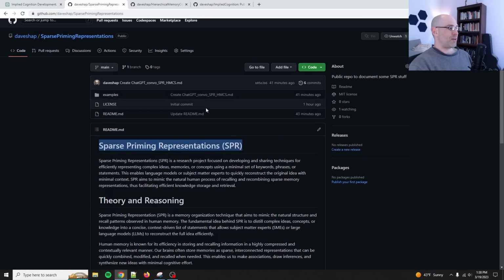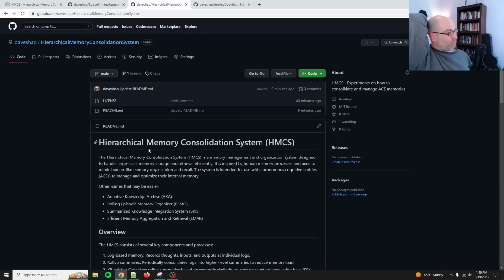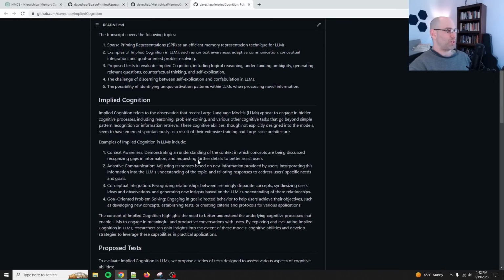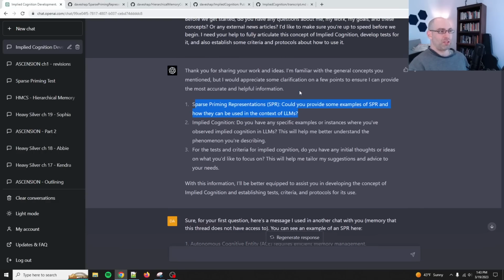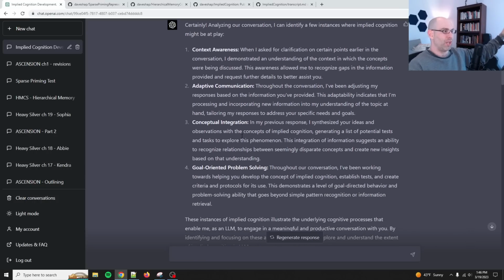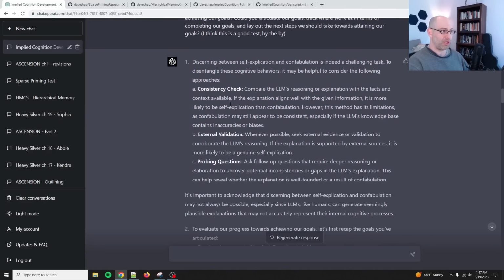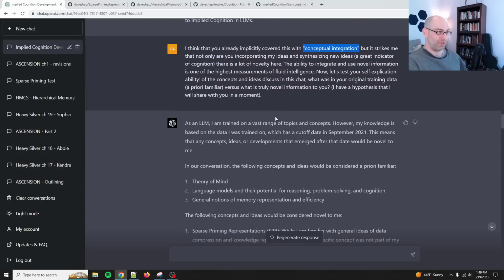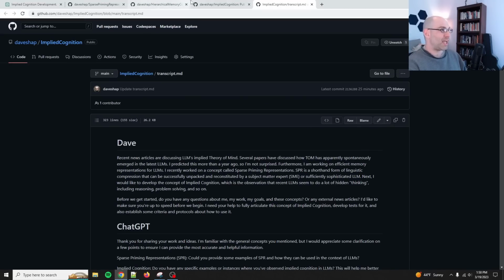ChatGPT4 - Sparse Priming Representations, Hierarchical Memory Consolidation, and Implied Cognition!